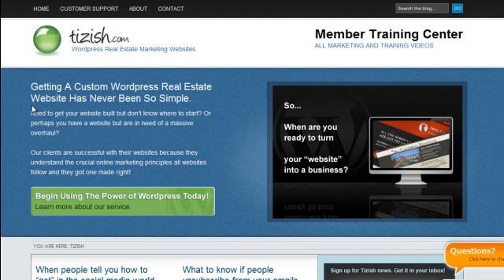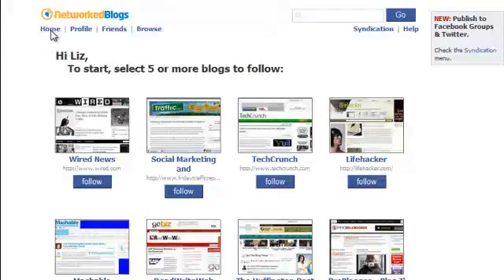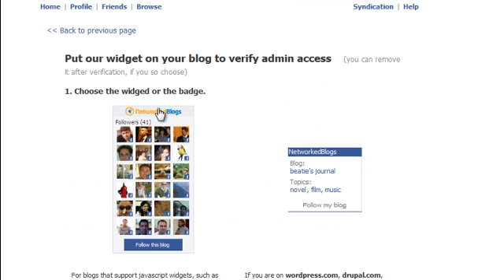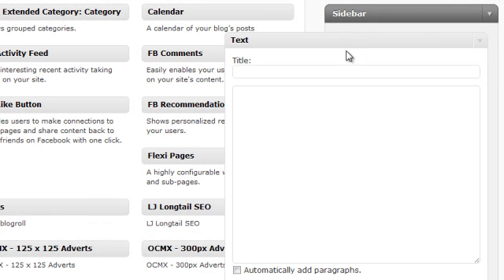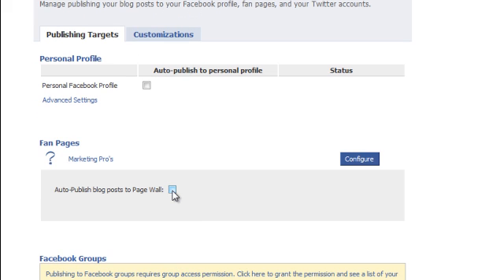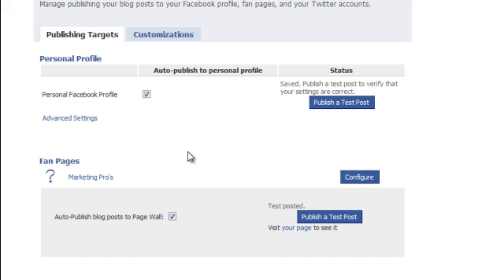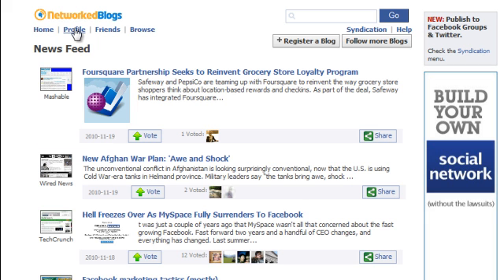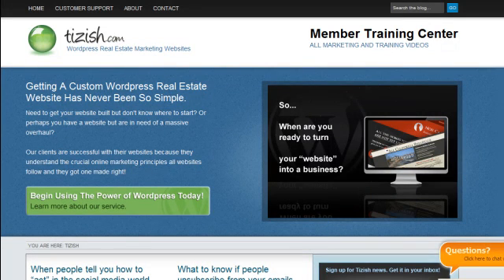How To Automatically Post Your Blog Posts To Your Facebook Page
- In this video you will learn how to use the Facebook App 'NetworkedBlogs' to automatically publish your blog posts to your Facebook Page. This is an easy one time setup that is worth it if you are looking for automatic syndication.